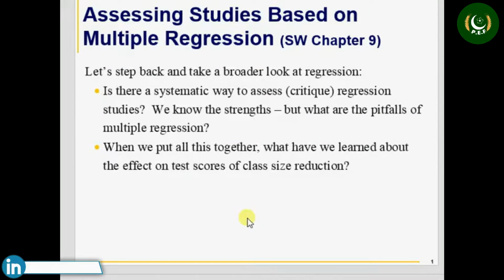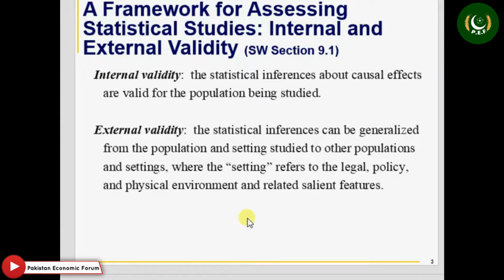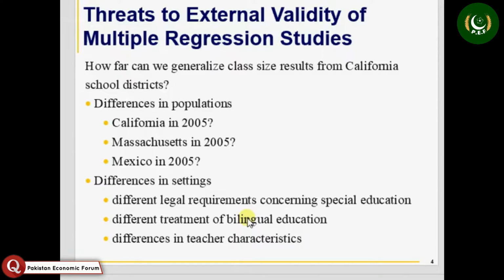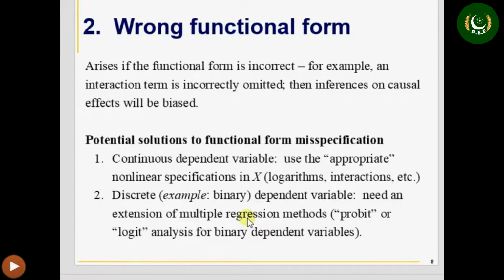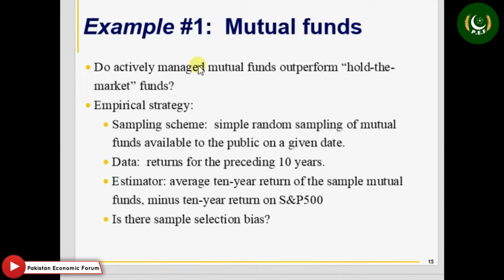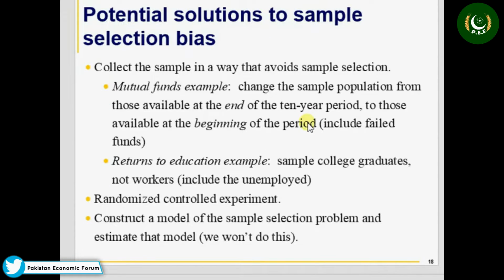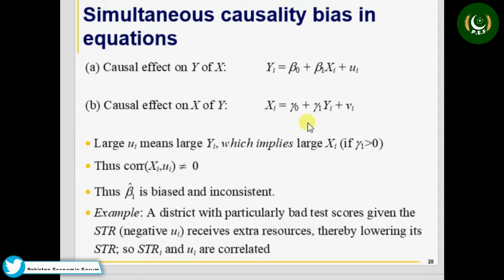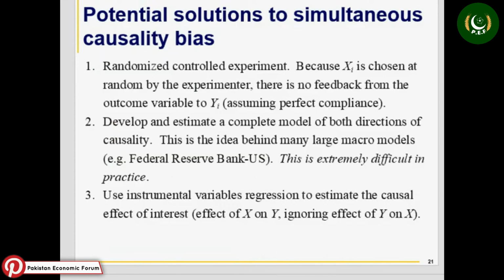Assessing Statistical Econometrics | Dr. Zahid Asghar | Pakistan Economic Forum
Assessing Statistical Studies/Econometric/Regression Wrt Internal and External Validity | Dr. Zahid Asghar | Pakistan Economic Forum